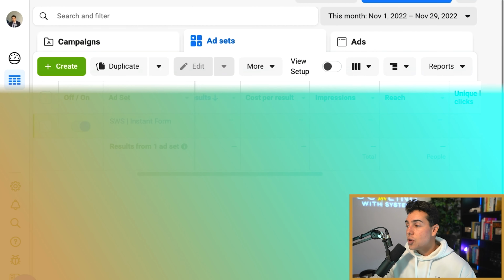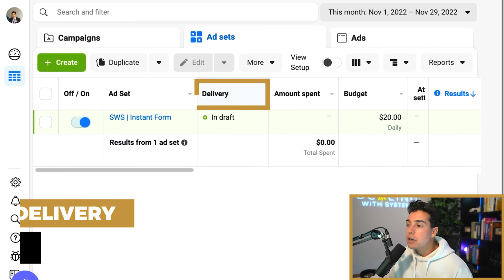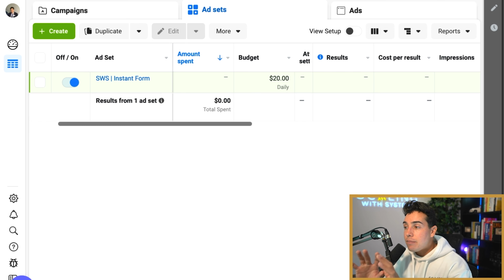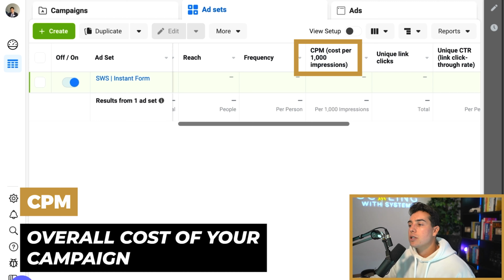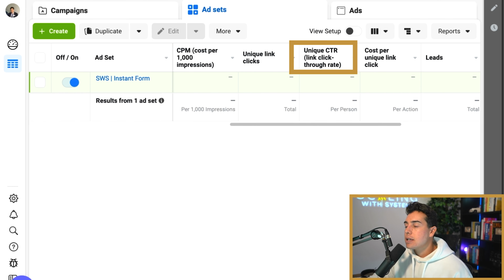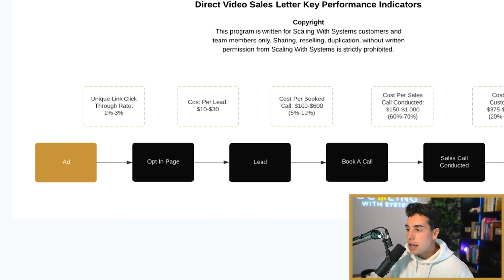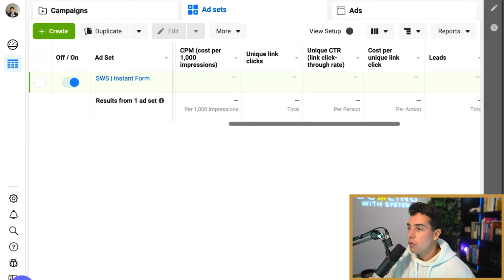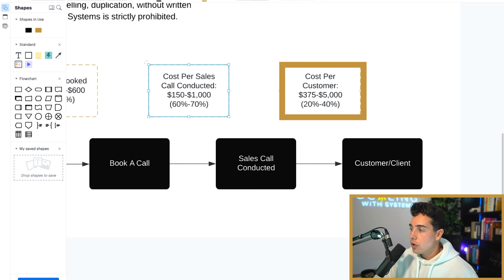Tracking this grows my revenue 5% each month (Facebook Ads)